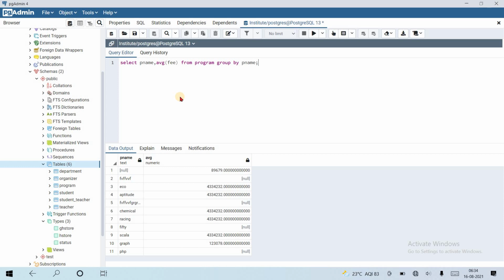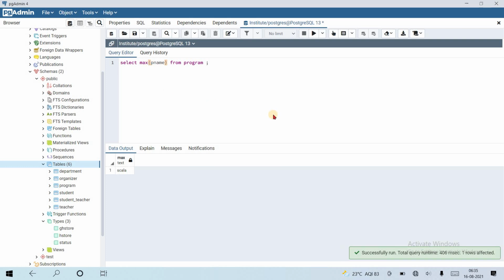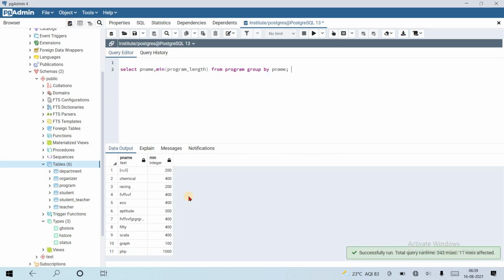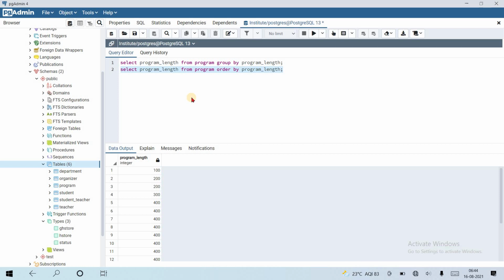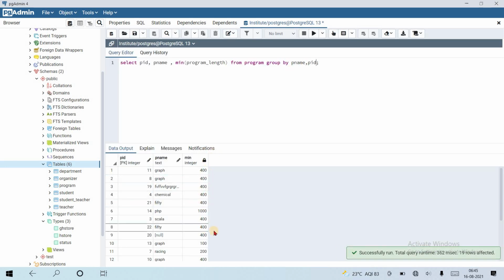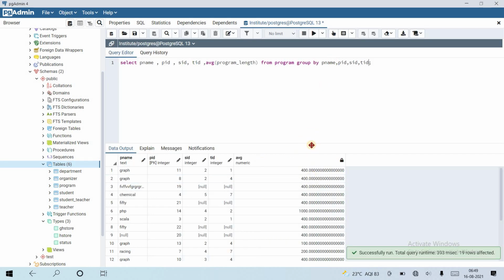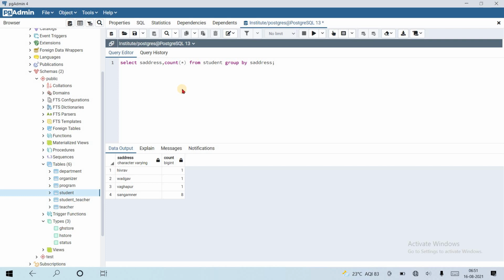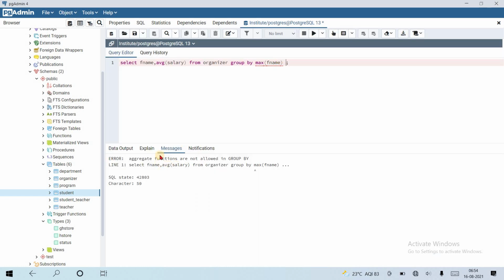group by clause